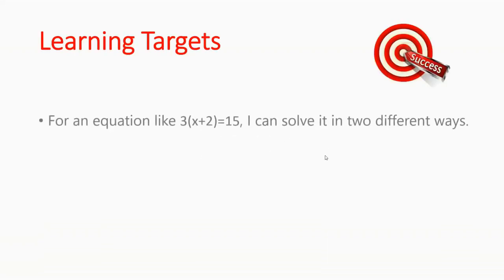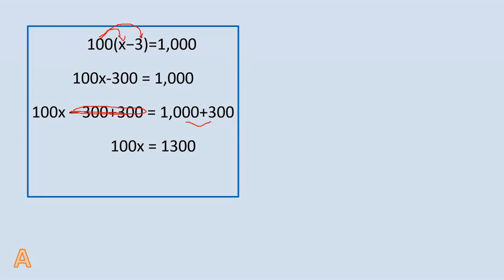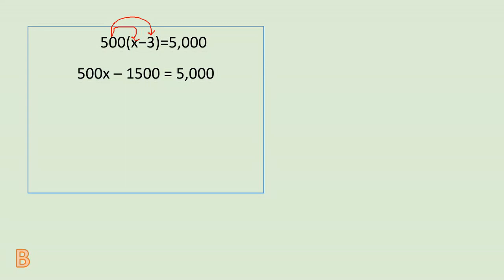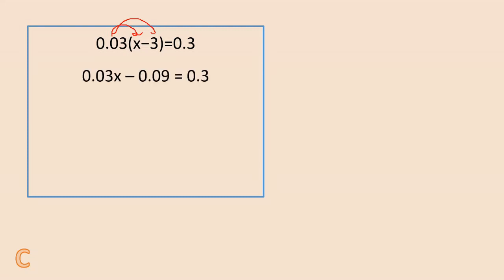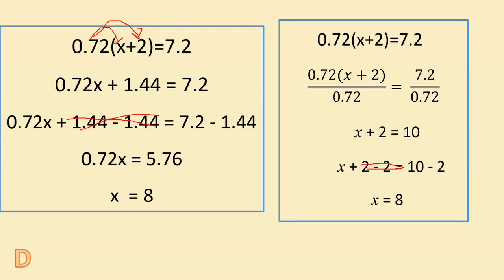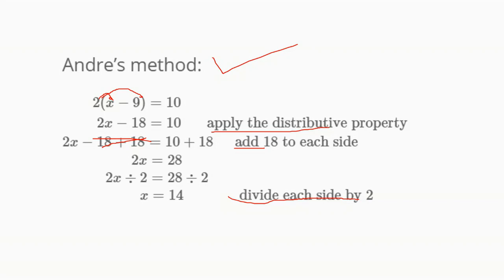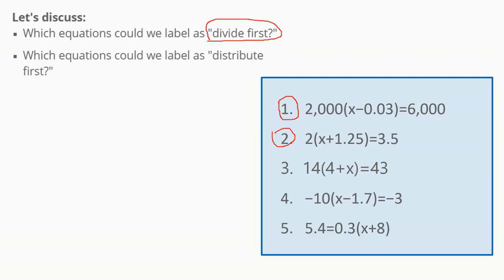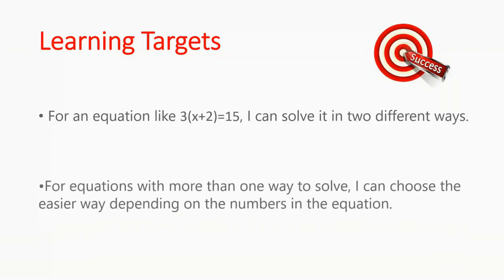Solving Multi-Step Equations